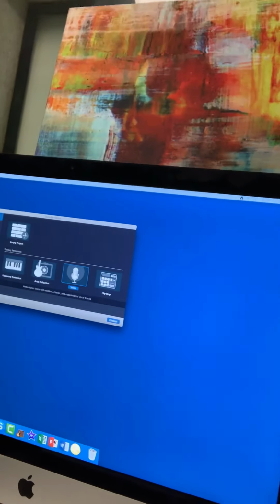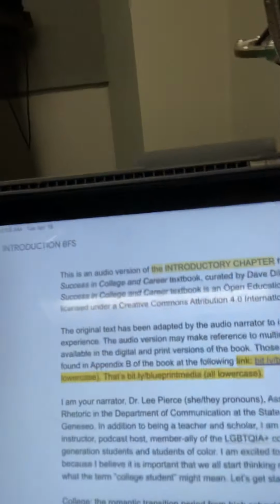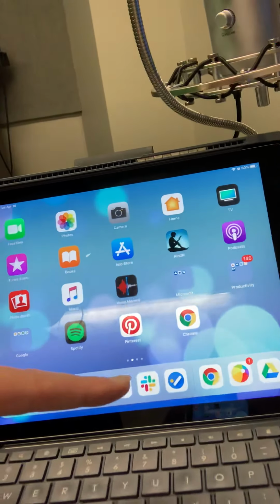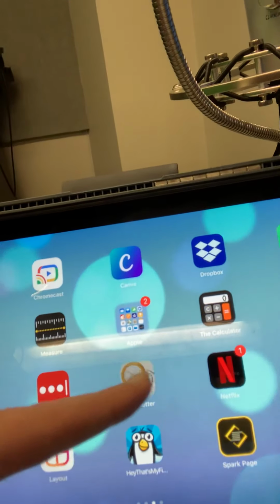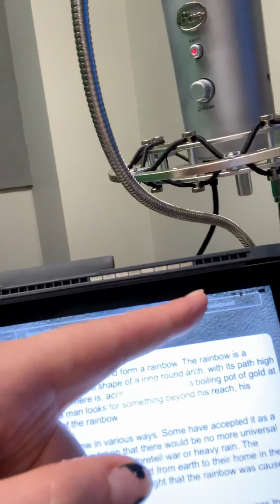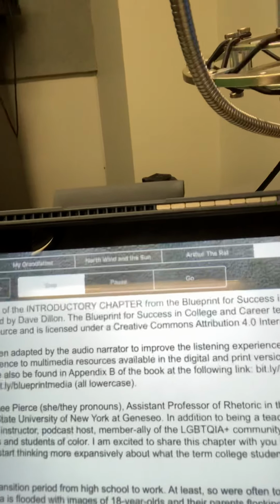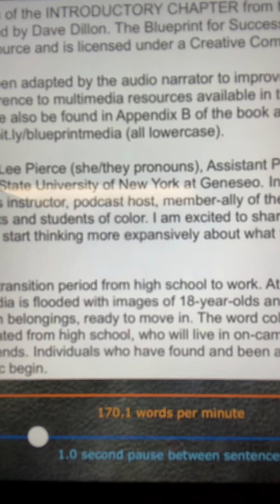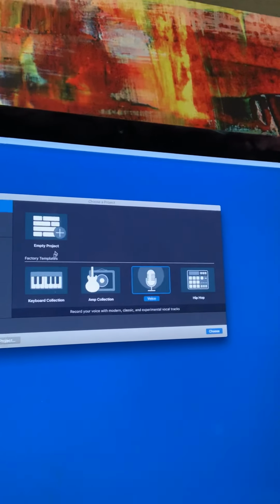Recording Audio Book 1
Copying to speech pacesetter